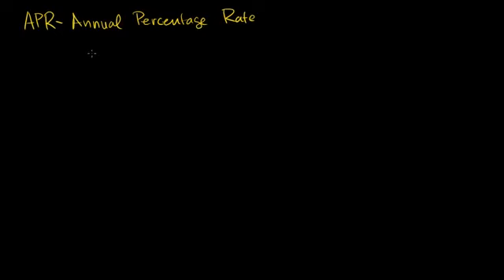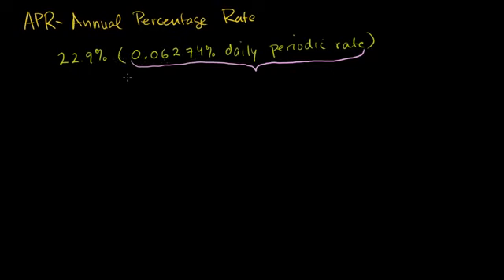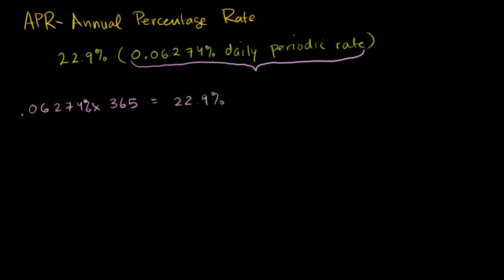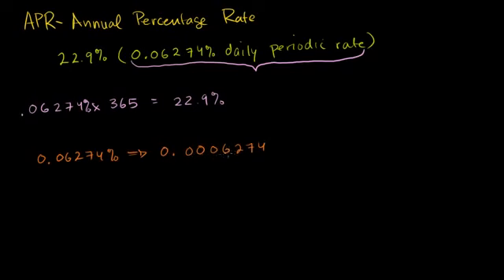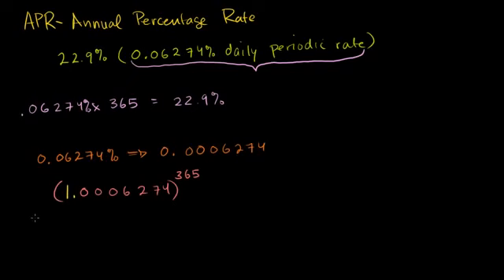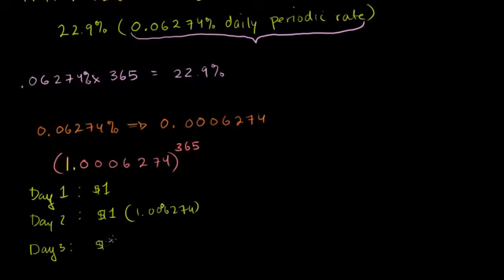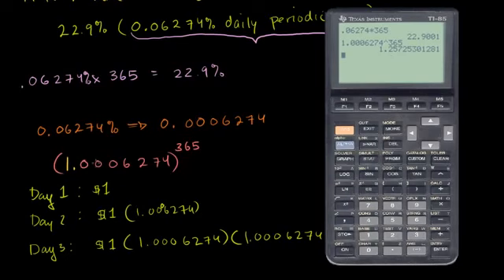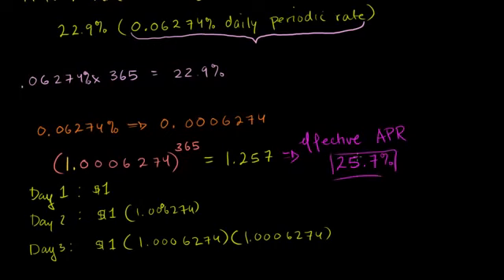Annual Percentage Rate APR and effective APR